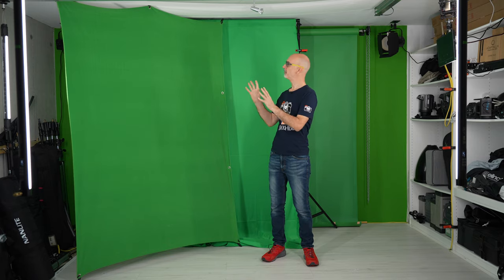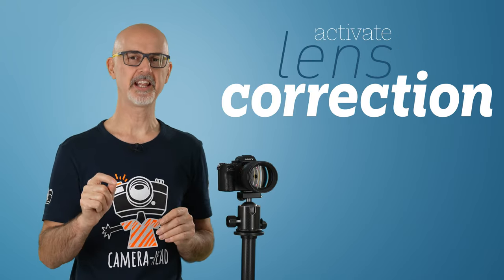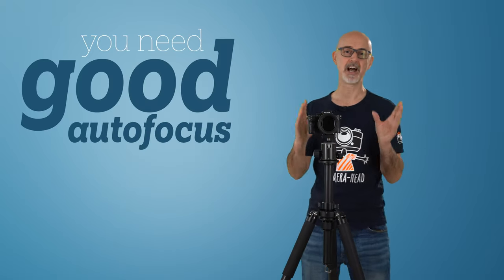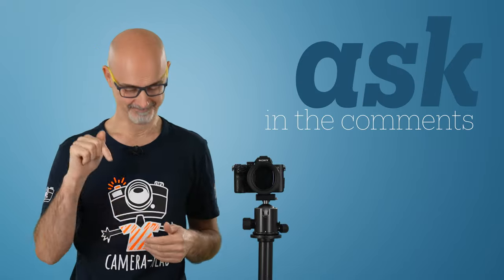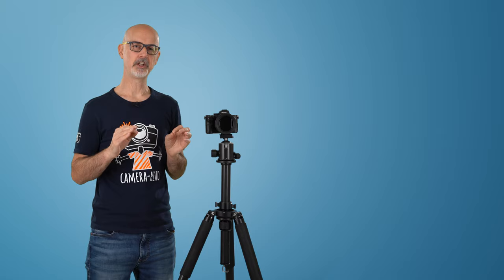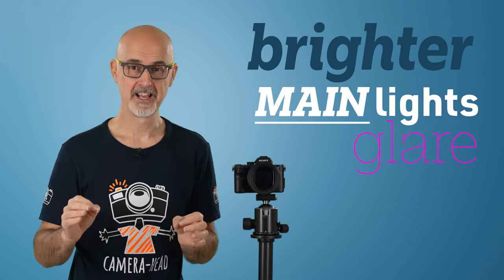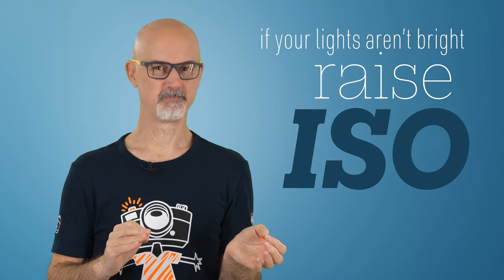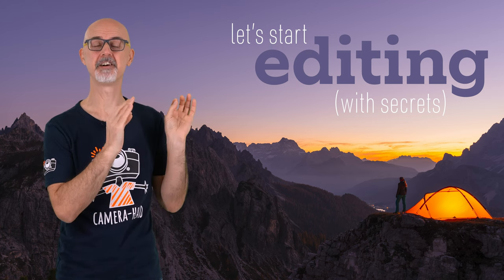Best Green Screen Camera Settings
Your green screen camera settings are wrong! Why? Because mine were too, despite shooting green screen for years. In this video, I will tell you my NEW secrets I discovered by doing several days of testing. And it is not just about aperture and shutter speed. There are a few tricks that you can use to get a much more even green screen background by just changing camera settings. Let me know if they helped you get better green screen results too.

--- CONTENT ---
00:00 Intro
00:11 general camera settings (secrets ;))
03:54 exposure settings
05:45 how bright to set the background
07:16 bonus tips